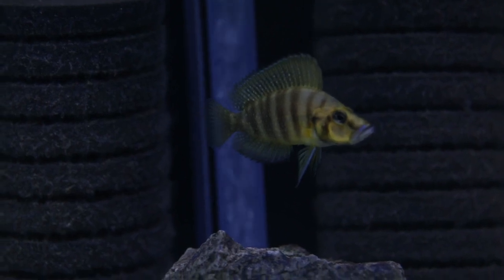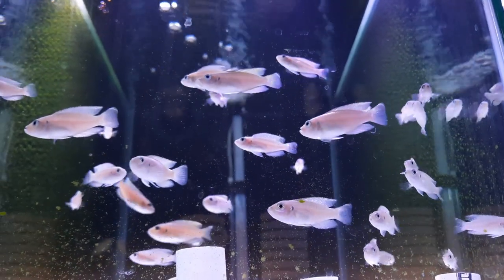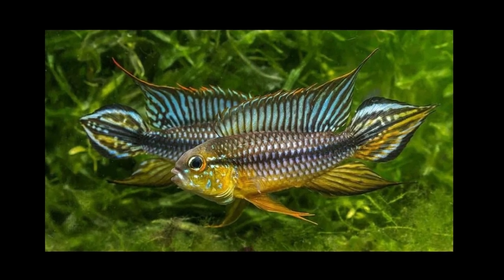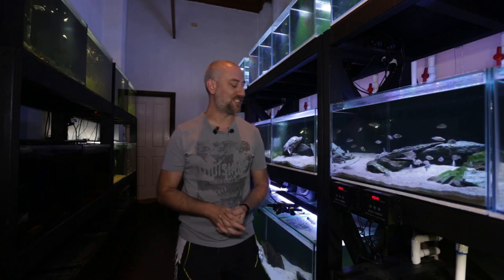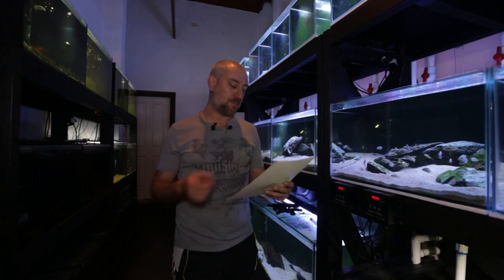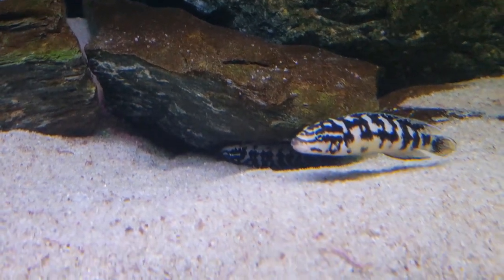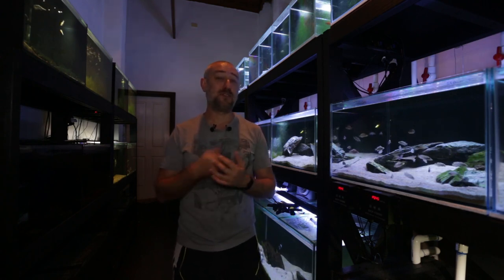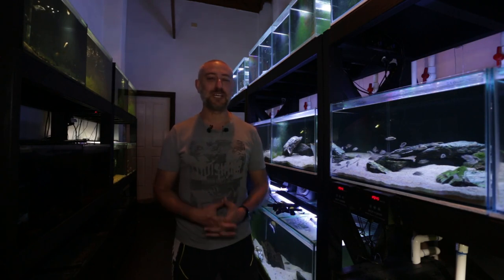Cichlid Auction - Buying and Selling Fish in Australia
How did my fish go at the major Cichlid Auction last week? What did I sell? Did I buy any new fish?
You won't believe what the most expensive fish sold for! Fish were going for some crazy prices!